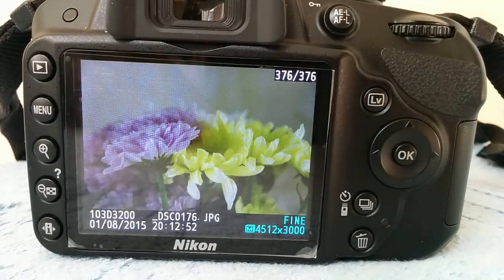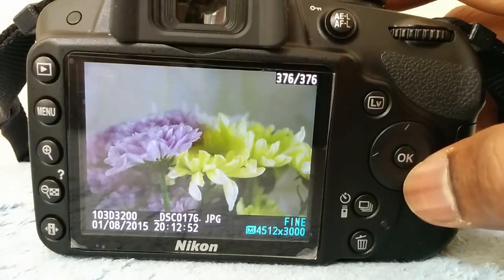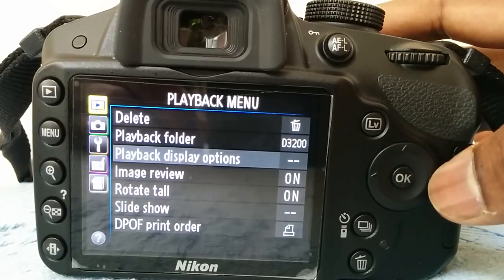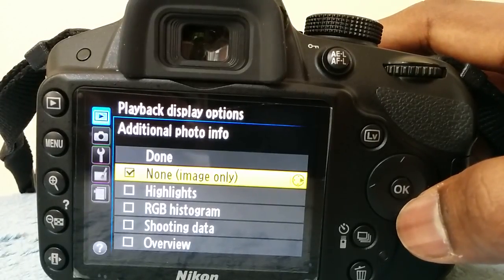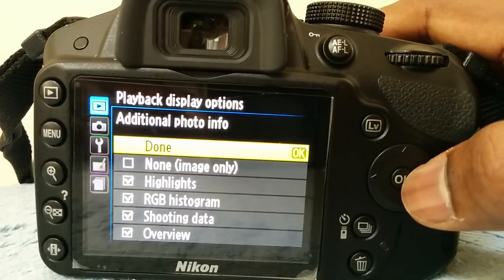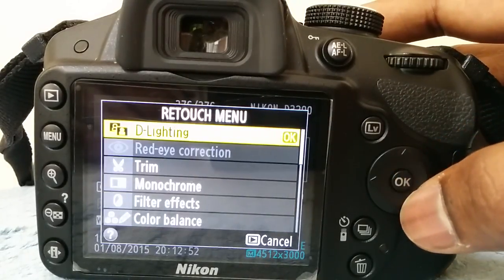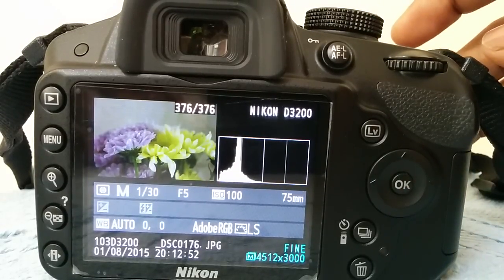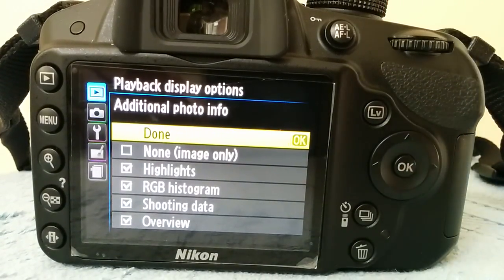NIKON D3200 How to enable / on / set-up Histogram. D3300 / D3400 / D5200 / D5400 / D5500 / D 5600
A quick video on how to enable Histogram options on the Nikon D3200 camera . Could be the same menu options for various Nikon D series similar models.

Menu- Playback Display options - Additional photo info and select the details you wish you see. Make sure to press the DONE button when you are finished with selection for changes to take place.